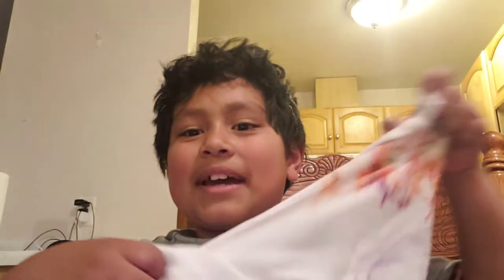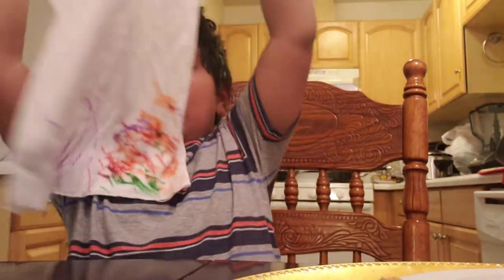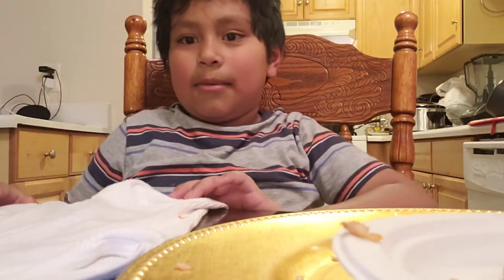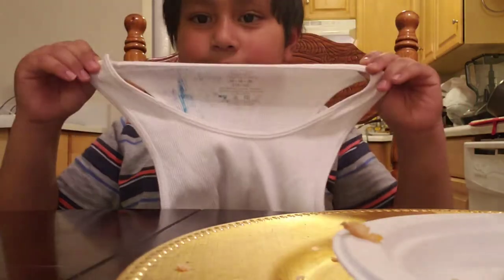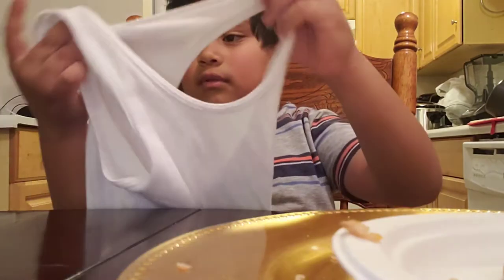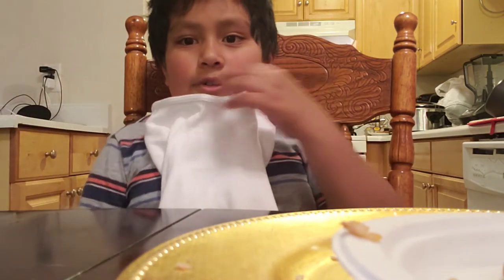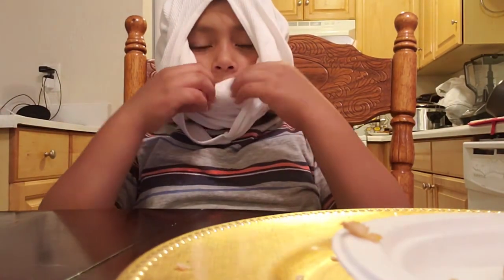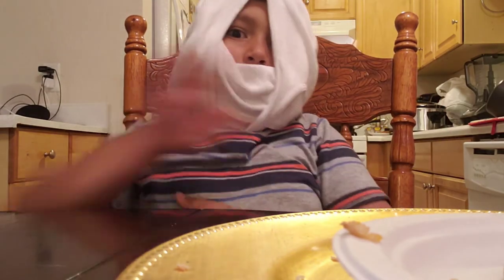Making a mask out of a tank top so Easy😷✔